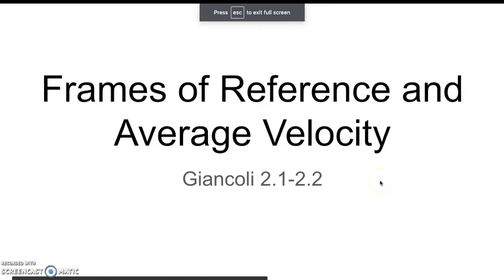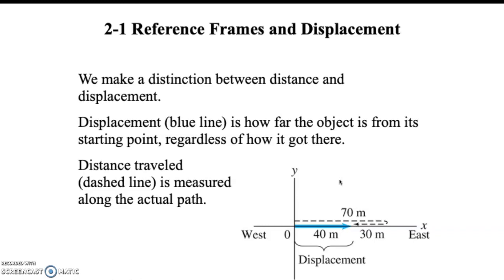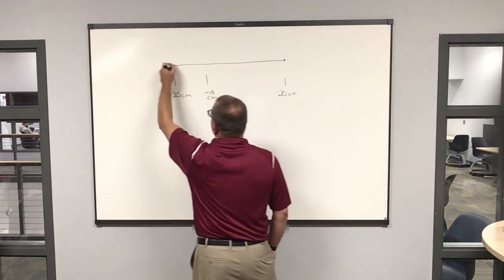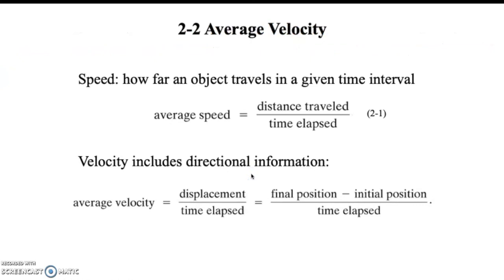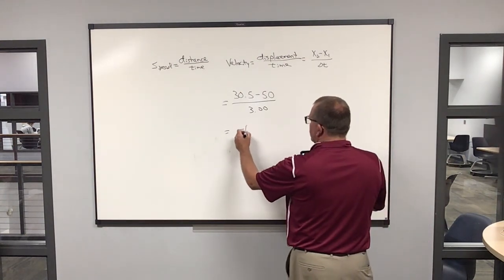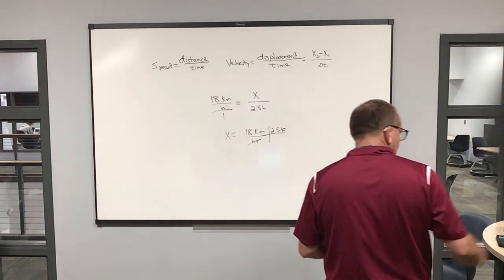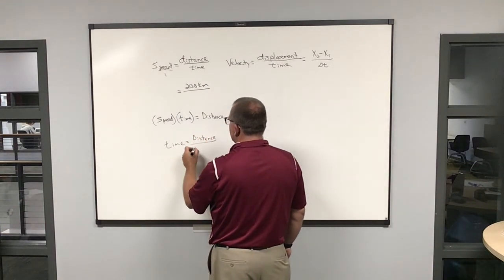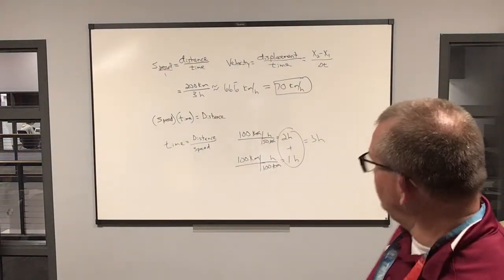Giancoli 2 1 2 2